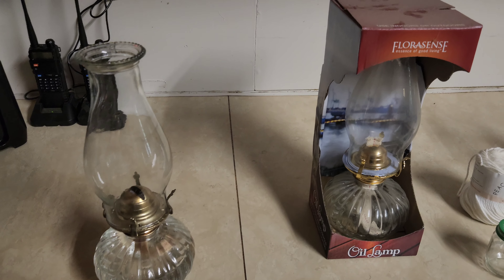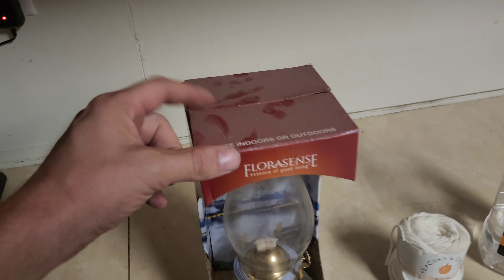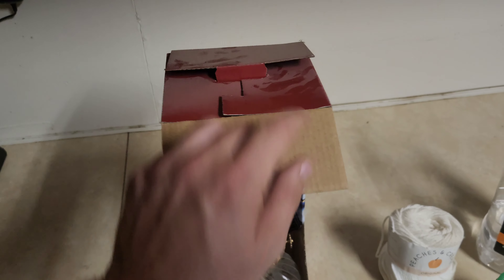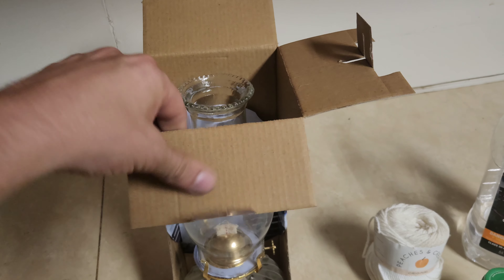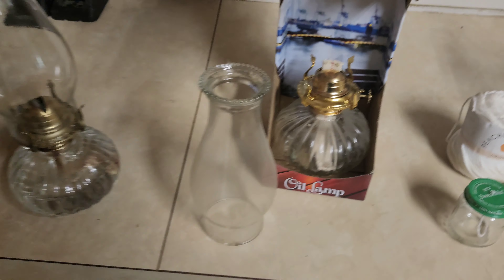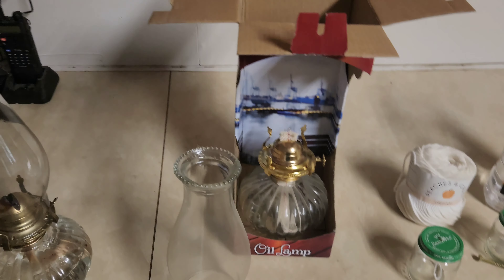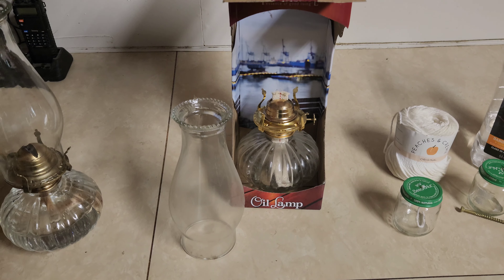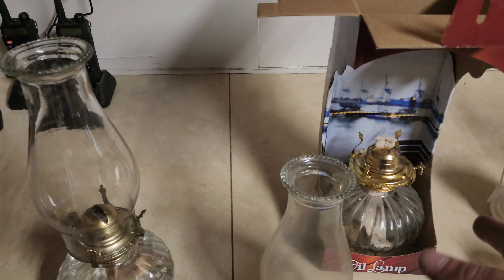Fueling Innovation: The Shocking Results of the DIESEL vs KEROSENE Lamp Experiment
today, we see if you can use diesel in a kerosene lamp. more importantly though, is it safe and SHOULD you use diesel in a kerosene lamp.

based on price, there is some reason to even try this.
in my particular area K-1 kerosene sells for $11.77/gallon where as highway ULSD (ultra low sulfur diesel) sold for $4.39⁹/gallon.

I test the brightness, the smell, and the ease of use.

I will show you how to properly adjust your wick for a brighter cleaner burn.

bonus content: homemade oil candles. we might as well compare diesel and kerosene in those too.